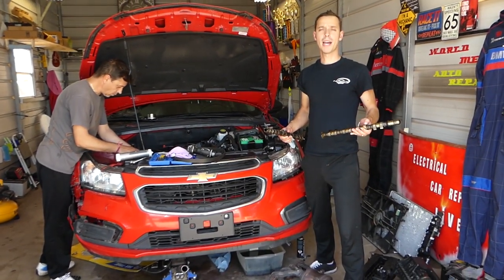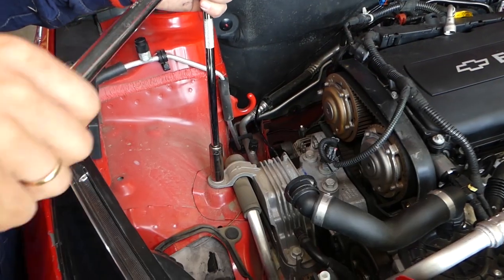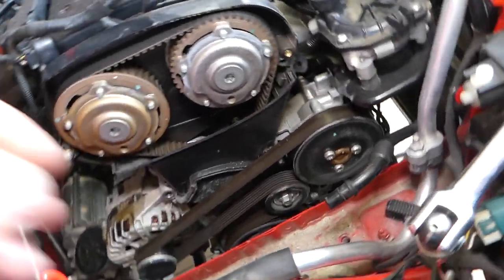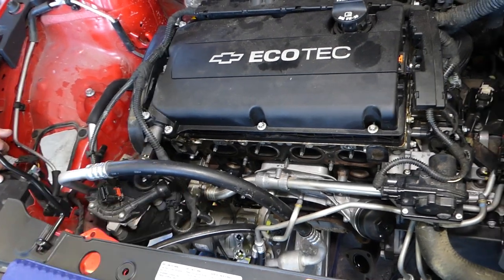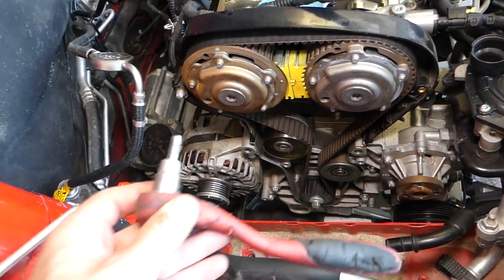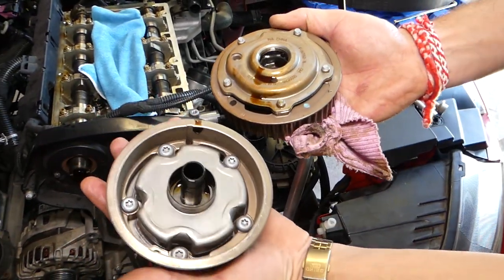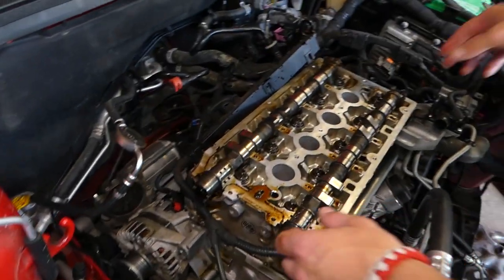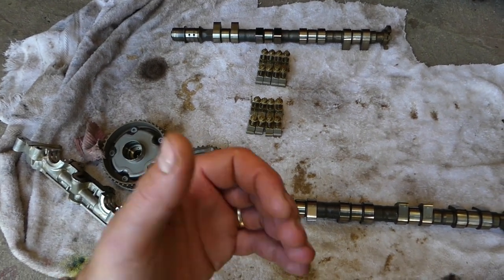CAMSHAFT REPLACEMENT 1.8 CHEVROLET CRUZE SONIC OPEL ASTRA ZAFIRA INSIGNIA MOKKA ALFA ROMEO 159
CAMSHAFT REPLACEMENT 1.8 CHEVROLET CRUZE SONIC OPEL ASTRA ZAFIRA INSIGNIA MOKKA ALFA ROMEO 159 FIAT CROMA

In this video we will show you how to replace camshaft on Chevrolet / Opel/ Vauxhall/ Alfa Romeo / Fiat  Ecotec 1.8 (A18XER 2H0) engine and what what needs to be done to remove and replace the intake camshaft and exhaust camshaft. This engine is used in many Opel,Chevrolet and Vauxhall, Alfa Romeo and Fiat cars so it should be very helpful to show you how to replace camshaft. We demonstrated on a 2015 Chevrolet Cruze.
This video may help you on:
Opel Astra 1.8 1.6 Camshaft Removal Replacement. Intake Exhaust Camshaft
Opel Vectra 1.8 1.6 Camshaft Removal Replacement. Intake Exhaust Camshaft
Opel Insigna 1.8 1.6 Camshaft Removal Replacement. Intake Exhaust Camshaft
Opel Zafira 1.8 1.6 Camshaft Removal Replacement. Intake Exhaust Camshaft
Opel Mokka 1.8 1.6 Camshaft Removal Replacement. Intake Exhaust Camshaft
Chevrolet Orlando 1.8 1.6 Camshaft Removal Replacement. Intake Exhaust Camshaft
Alfa Romeo 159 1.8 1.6 Camshaft Removal Replacement. Intake Exhaust Camshaft
Fiat Croma 1.8 1.6 Camshaft Removal Replacement. Intake Exhaust Camshaft
Chevrolet Cruze 1.8 1.6 Camshaft Removal Replacement. Intake Exhaust Camshaft
Chevrolet Sonic 1.8 1.6 Camshaft Removal Replacement. Intake Exhaust Camshaft

PRODUCTS USED IN THE VIDEO:
► Camshaft Seal
► Timing Tool
► Timing Belt Kit
► Dewalt Air Compressor
► Impact Wrench
► Tool Set
► Reverse Torx Socket Set
► Torx Socket Set